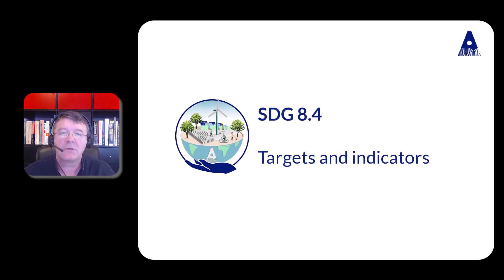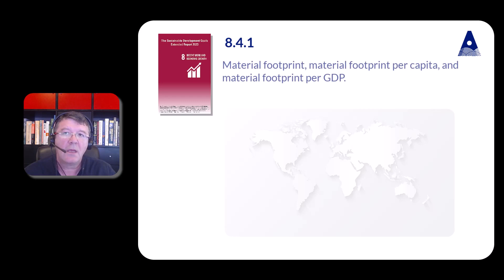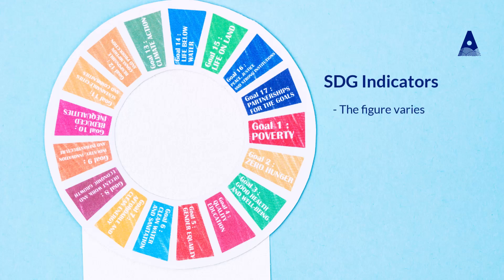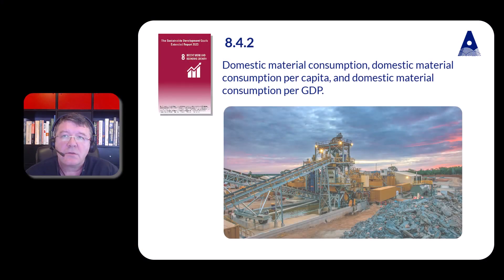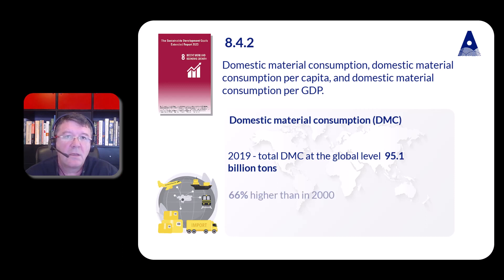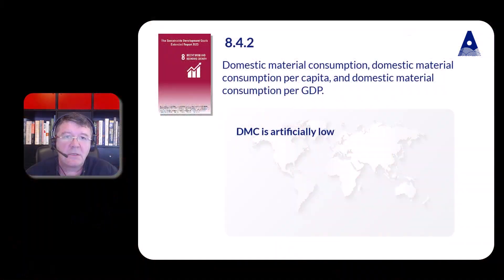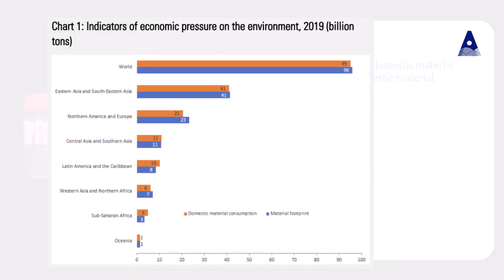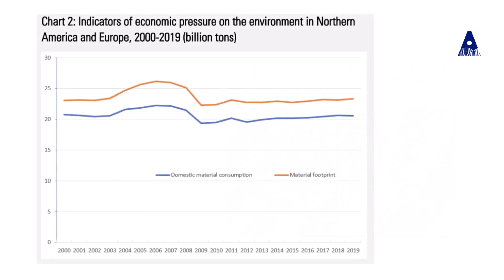SDG Extended Report 8 4